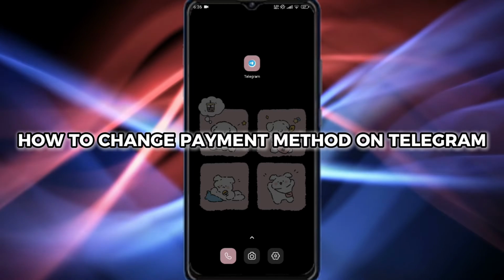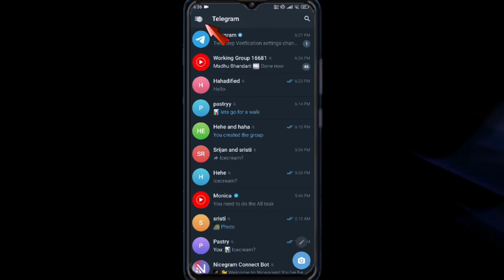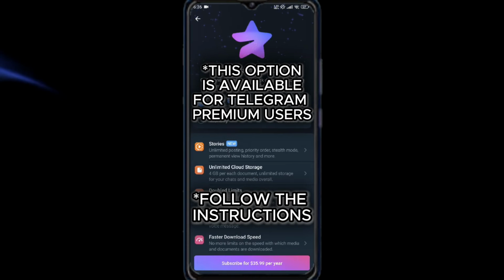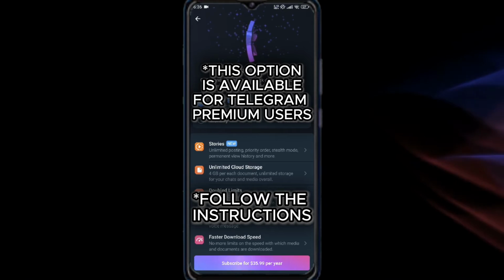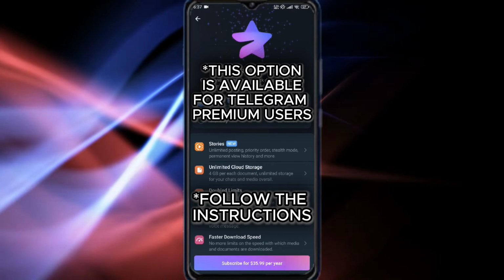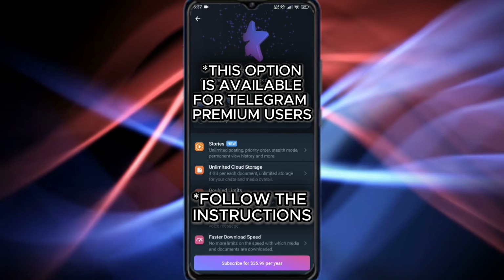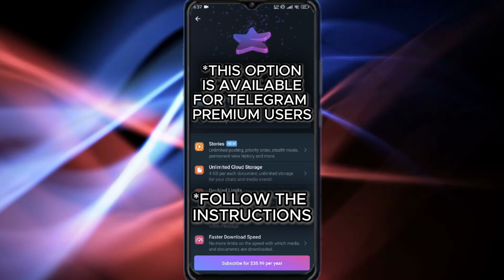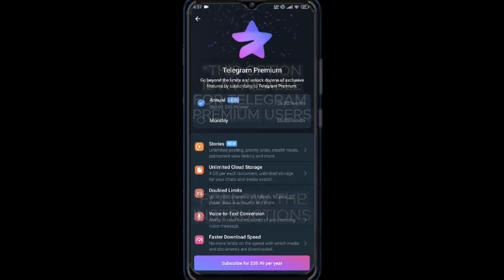How to Change Payment Method on Telegram 2025?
Need to update your payment method on Telegram? In this guide, we’ll show you how to easily change your payment details in Telegram for a smooth and secure transaction experience. Whether you're using Telegram for subscriptions, services, or other payments, follow these steps to update your payment method hassle-free.

Got questions? Drop them in the comments, and we’ll be happy to assist you!